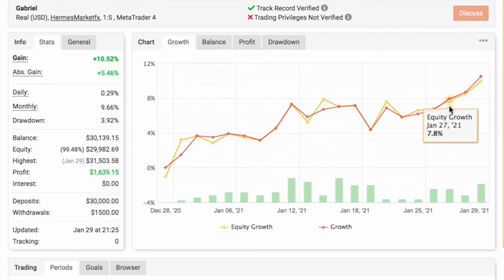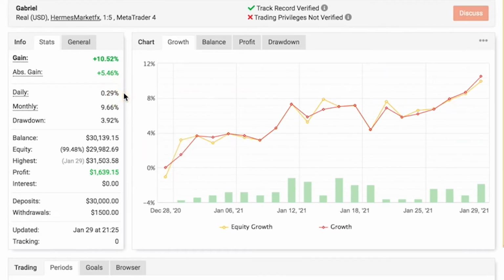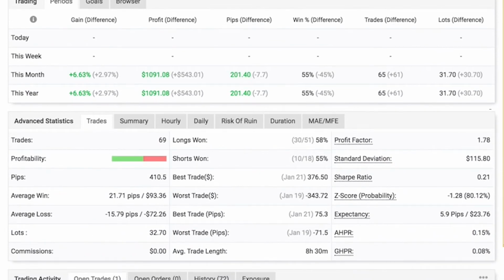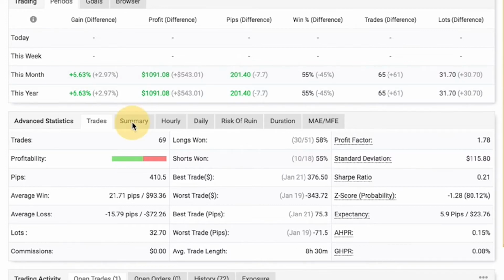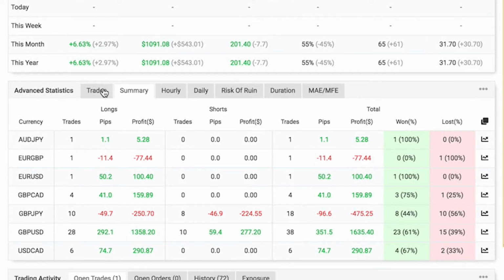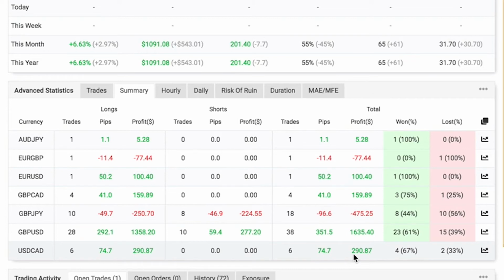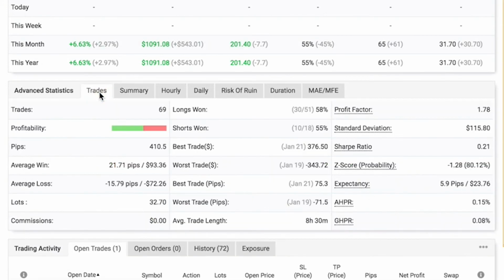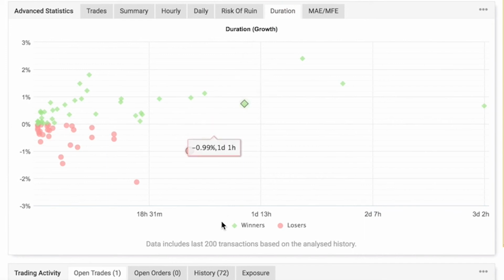Gabriel - $30k Account Review - AudaCity Capital - BEST FOREX REMOTE FUNDING PROGRAMS